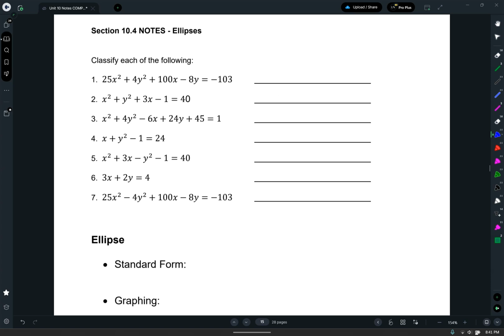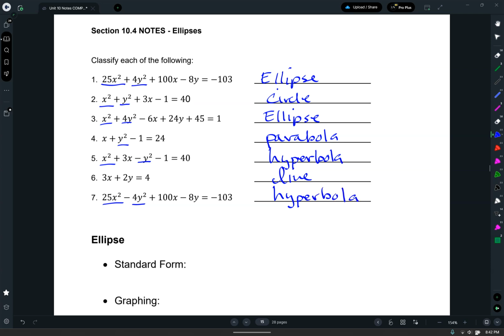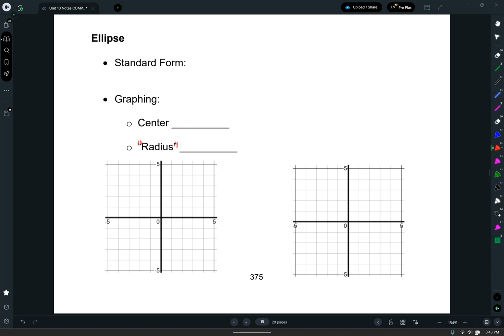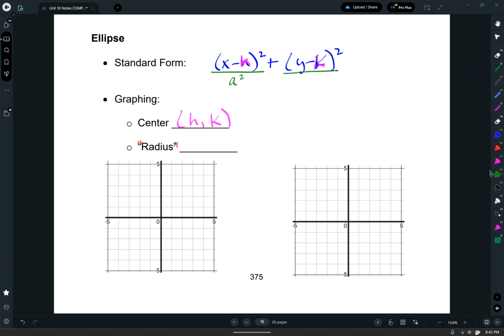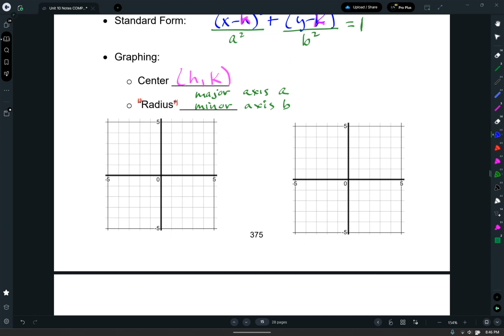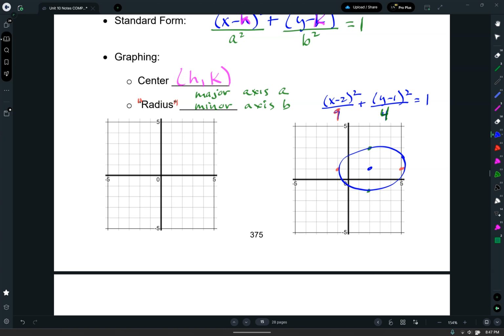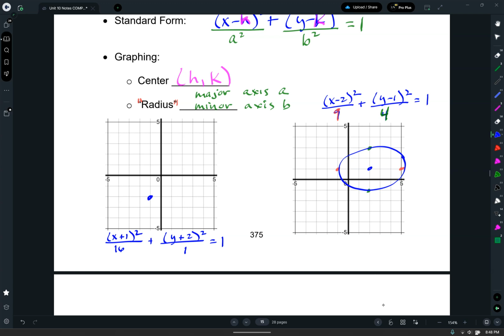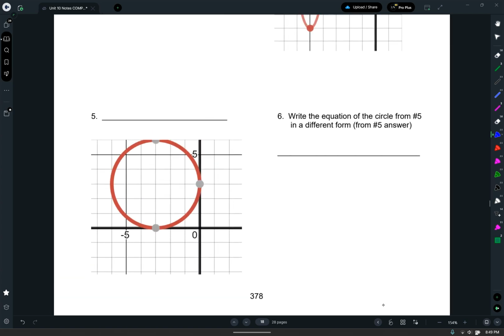Alg2 10 4